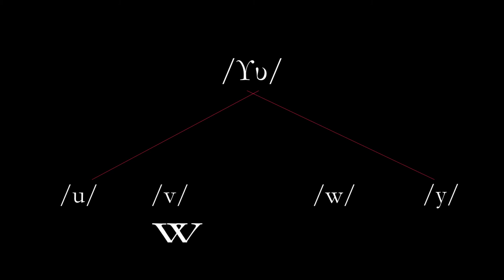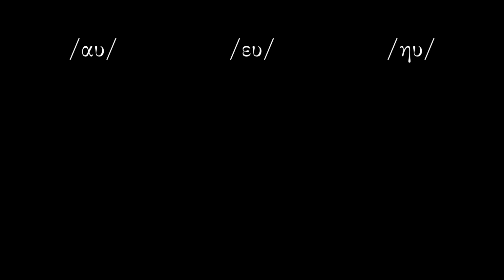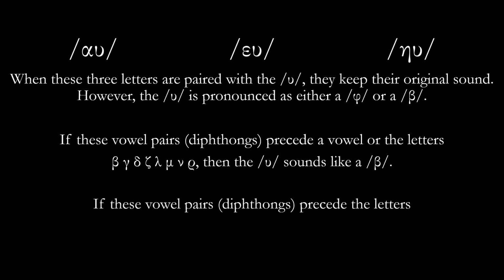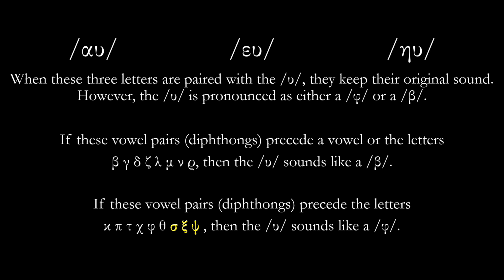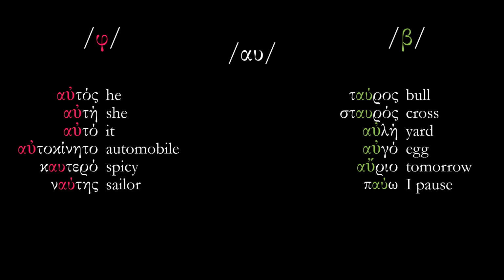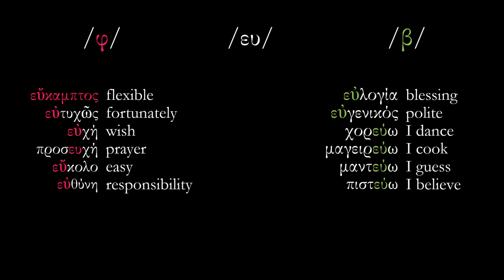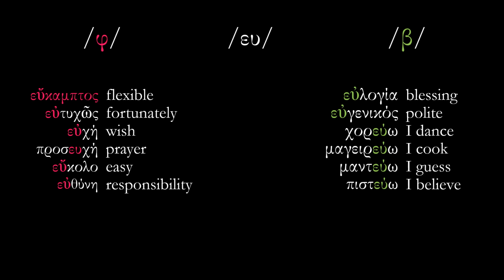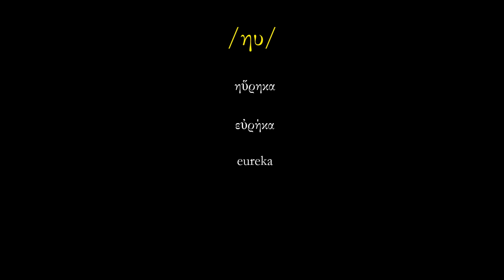Greek School Lesson: Υυ as a consonant αυ ευ ηυ